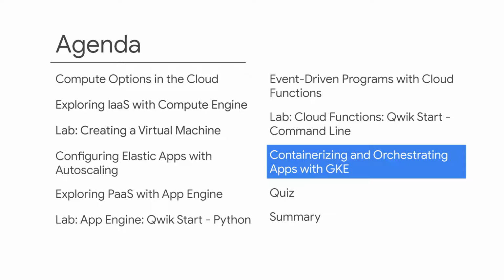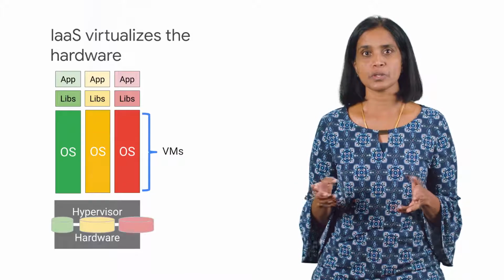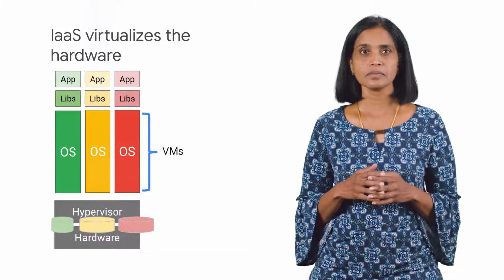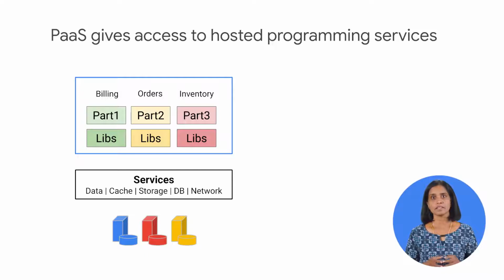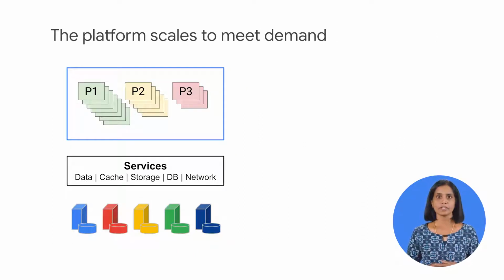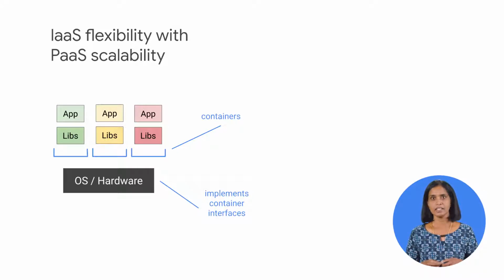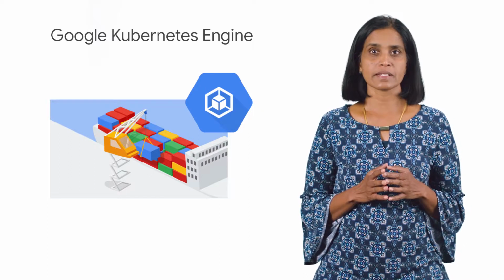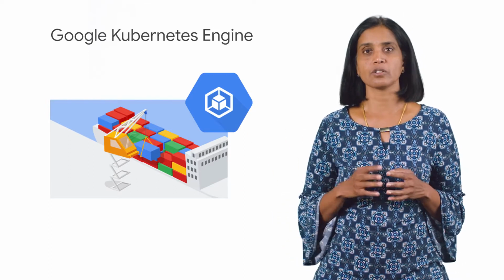Containerizing and Orchestrating Apps with GKE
This lesson has:
Concept:
 IaaS to PaaS comparison
 Where GKE fits within GCP
 Containers
 The relationship between containers, Docker, and Kubernetes
 GKE and containers